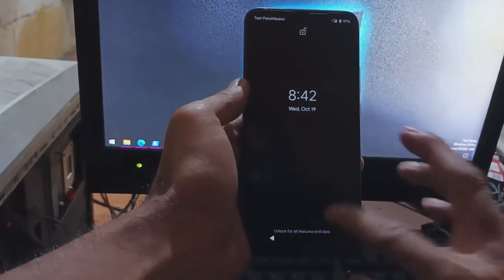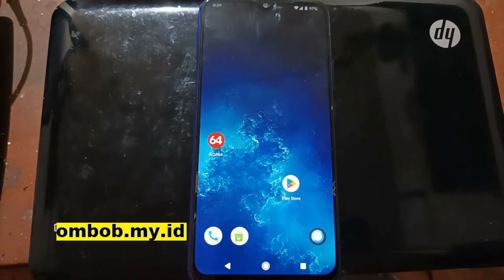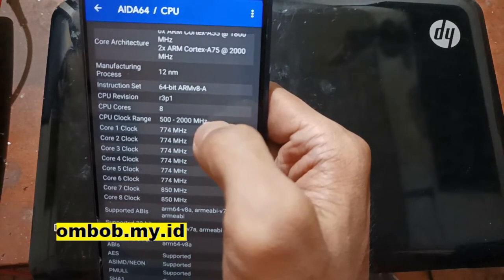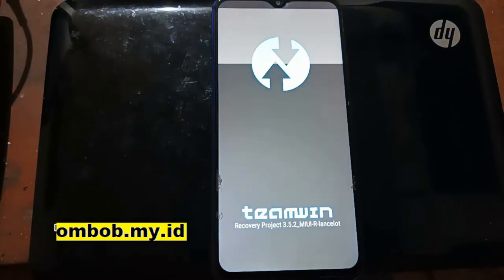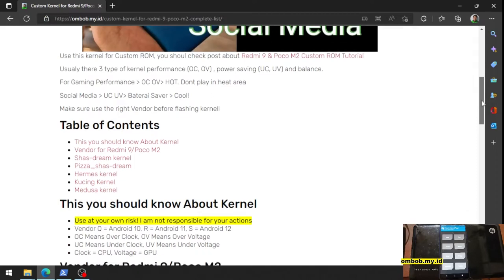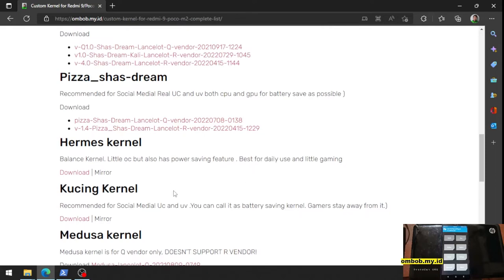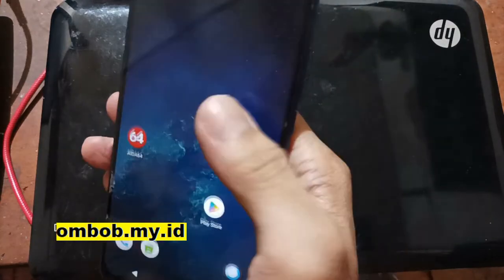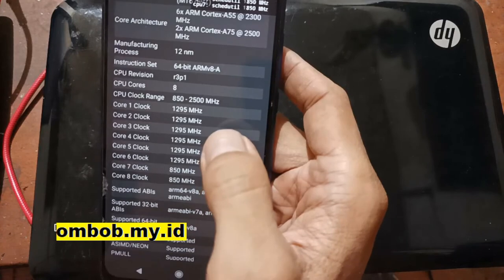Redmi 9 Gaming Kernel Overclock 2,5 Ghz! Support Poco M2!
Complete tutorial on how to use custom kernel on Redmi 9 (Lancelot)/Poco M2 (Shiva) = Lava
There is 3 type of kernel,  performance (Gaming) , power saving (social media) and balance.